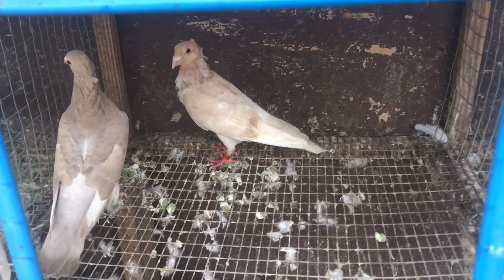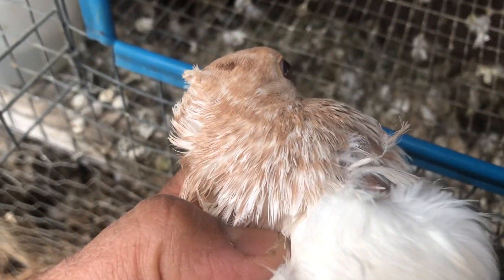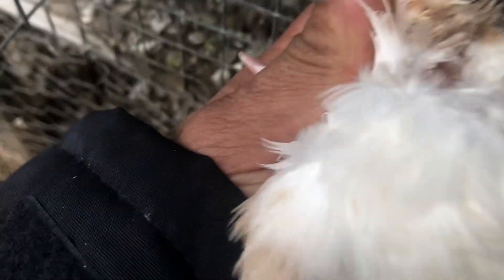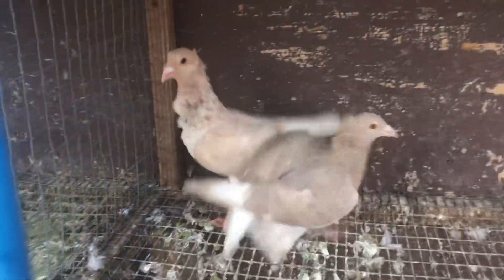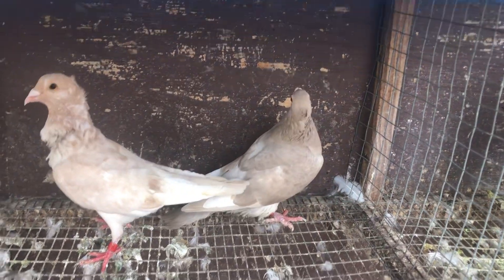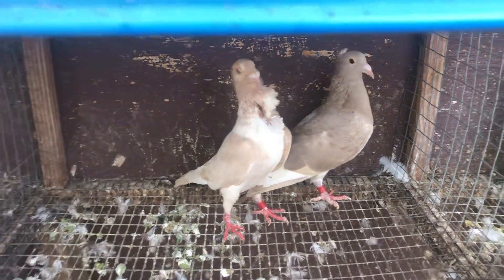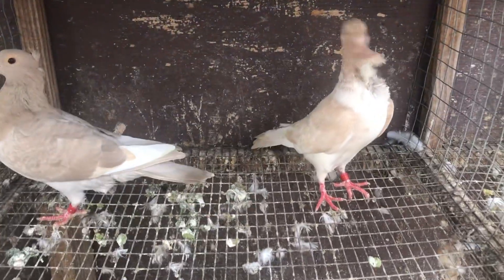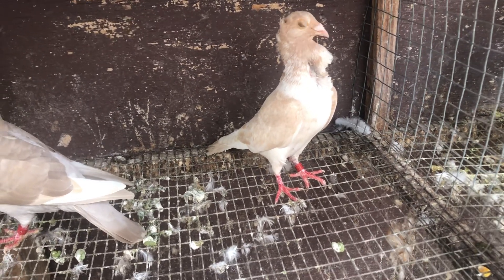Raccoon attack survivors